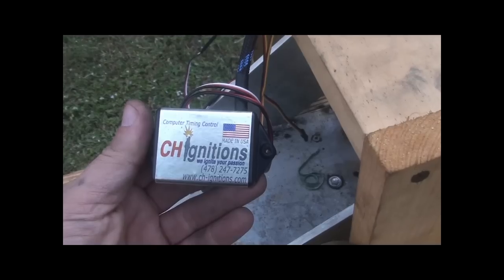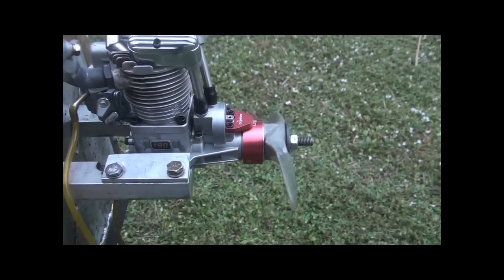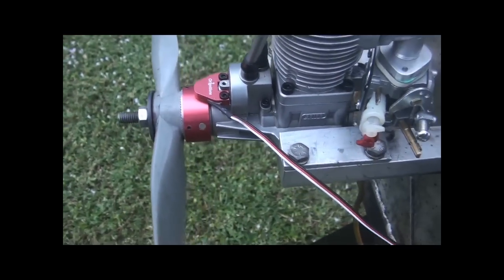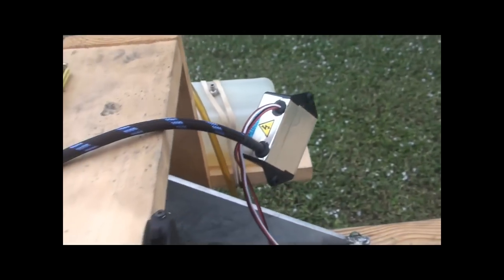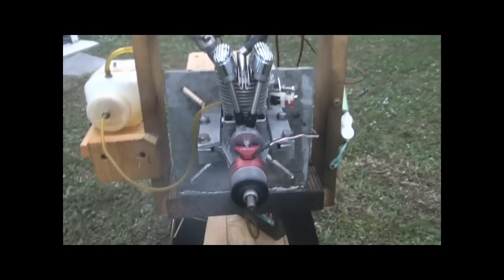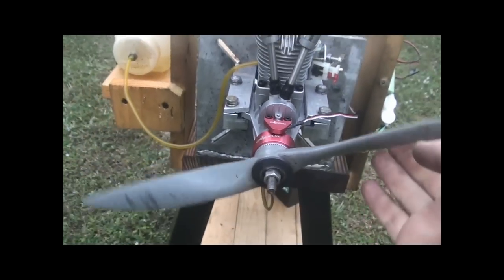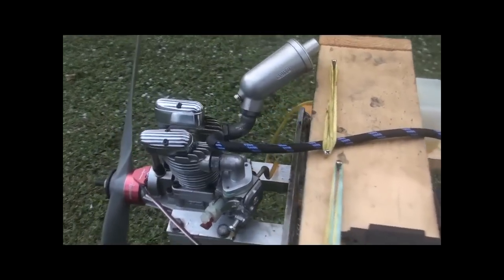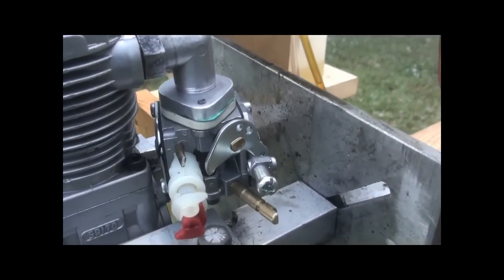Saito FA180 converted to gasoline.mp4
Saito FA180 converted from Glow to Gas by Adrian at  CH Ignitions in Florida.
(478) CH SPARK

Adrian Ciulei